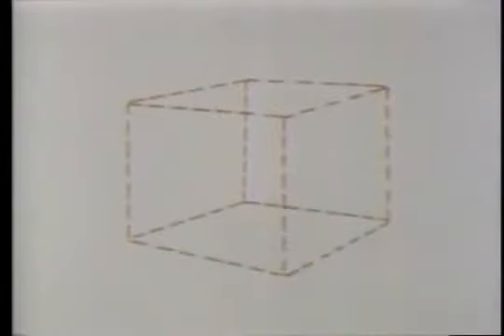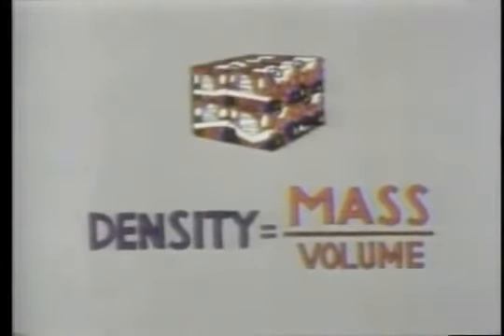Eureka! Episode 25: Volume & Density